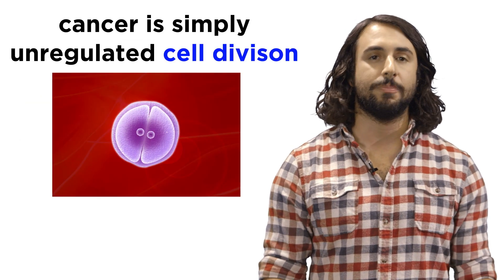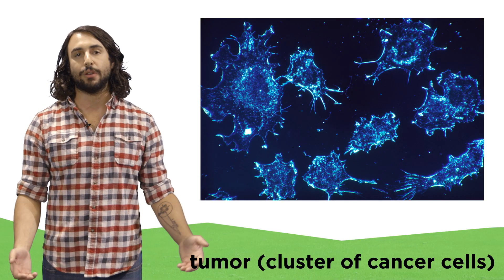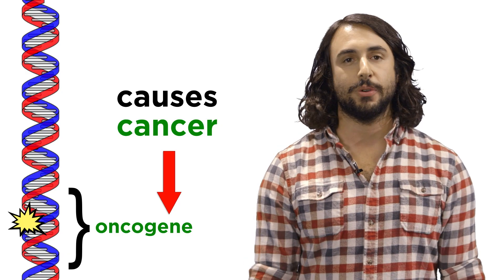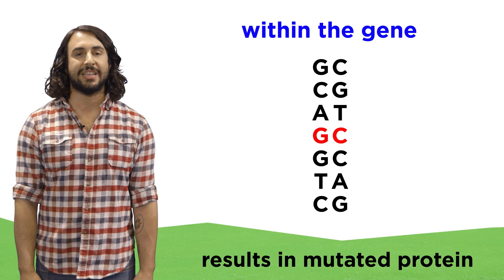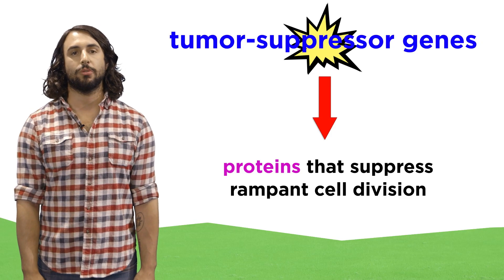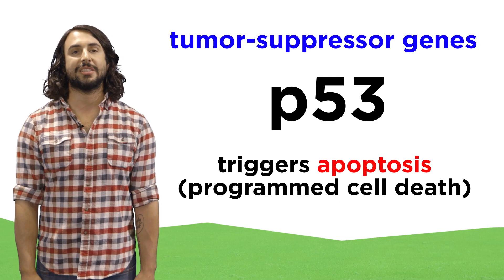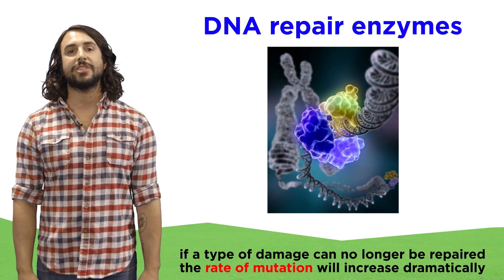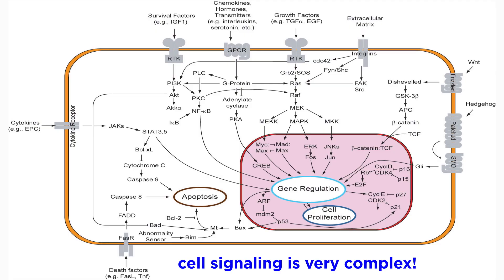What is Cancer?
Cancer is the ultimate expiration date for biological life. But what is it? How does it occur? Is there anything we can do about it? Let's take a brief look at this incredibly complex issue.